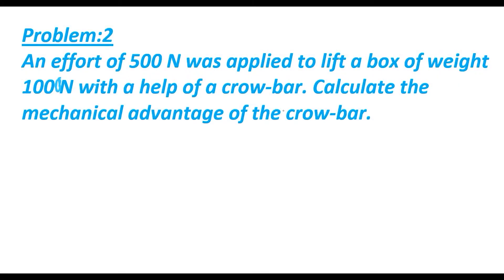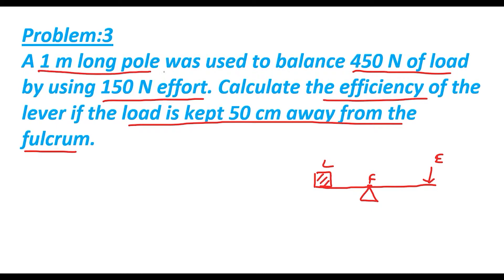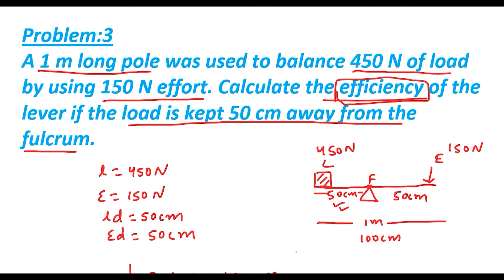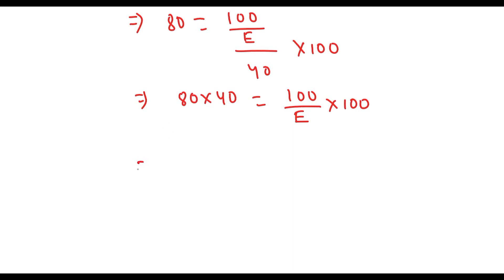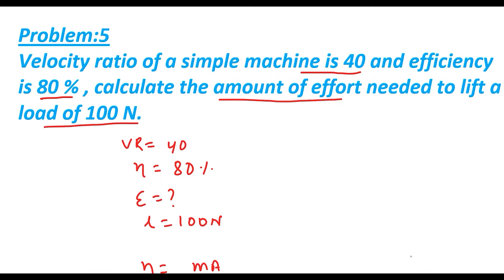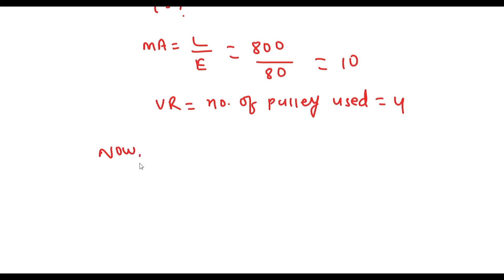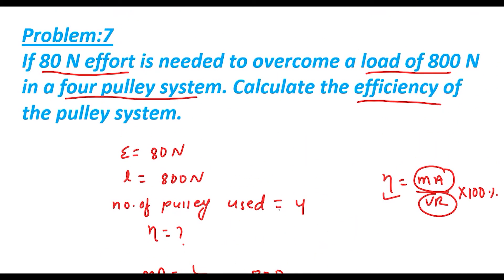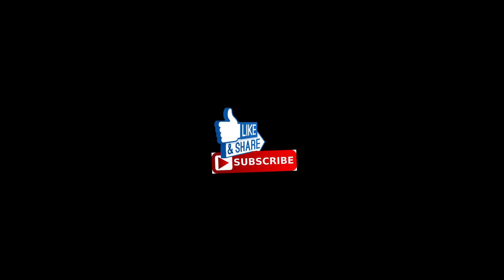DISCOVER SCIENCE(CLASS 9)/Physics/SIMPLE MACHINE/Numerical/Part 2 (PROBLEM 2 TO 8)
LEARN HOW TO SOLVE NUMERICAL PROBLEM OF SIMPLE MACHINE OF CLASS 9.